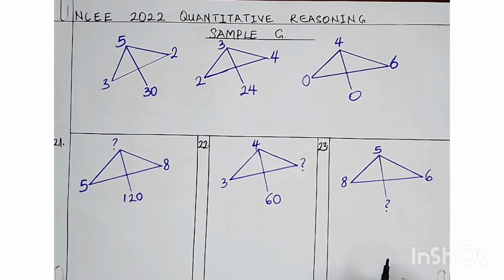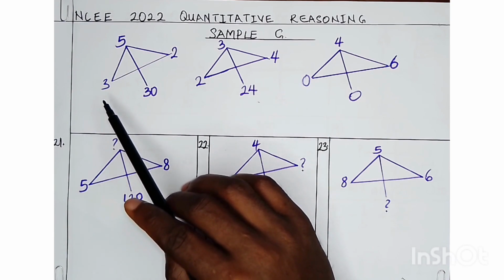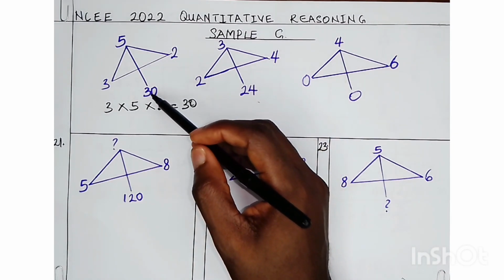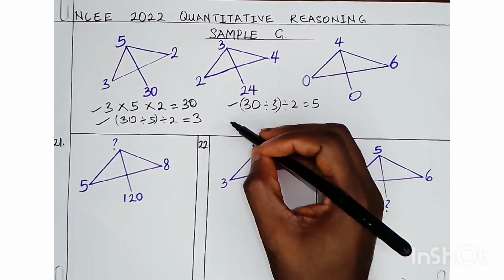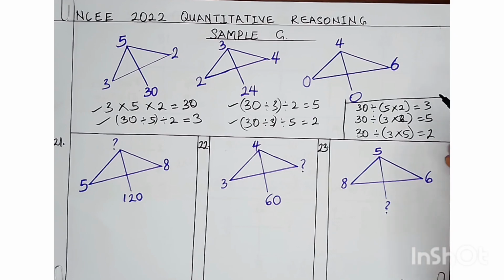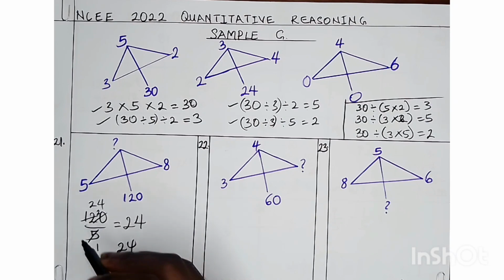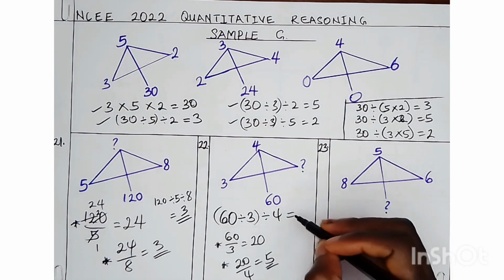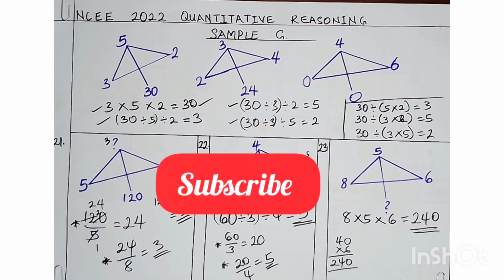No. 21 - 23 NCEE 2022 Quantitative Reasoning Solution